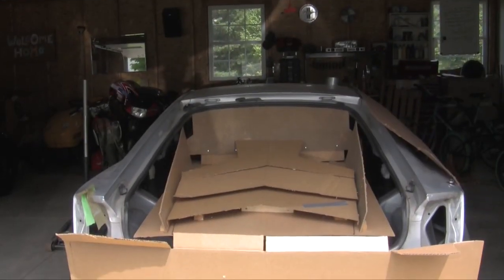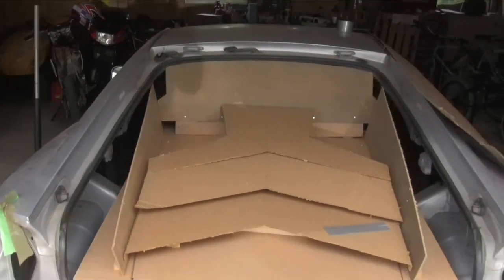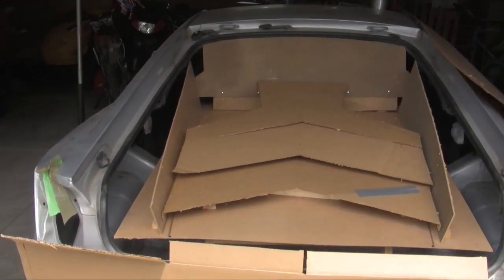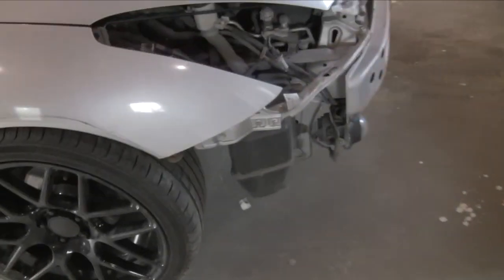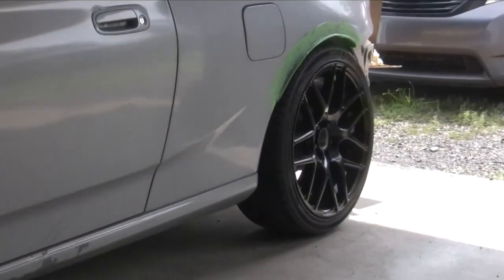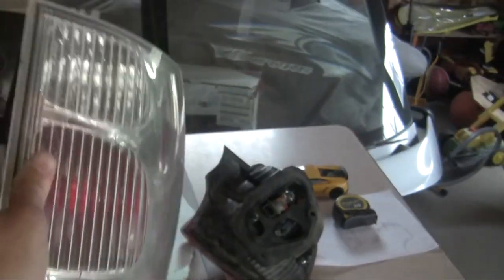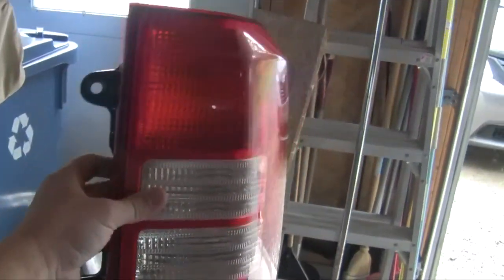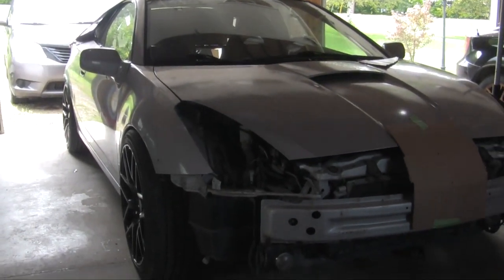Custom Celica update (Spero Car Pro ep6)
This is just a quick update on the progress of the Spero Project.

So far I've:
1. Installed Raceland coilovers and lowered the car ~2 inches.
2. Installed 1.25 inch adapters and RTX 18 inch rims
3. Removed the front and rear bumpers.
4. Removed the hatchback and built a mockup of the what will be going there.
5. Cut the existing fenders to make room for the lowered wheels.
6. Also removed the head and taillights.

Next step...Adding foam to shape into the NEW Spero Body.